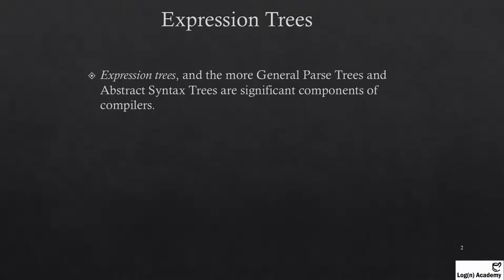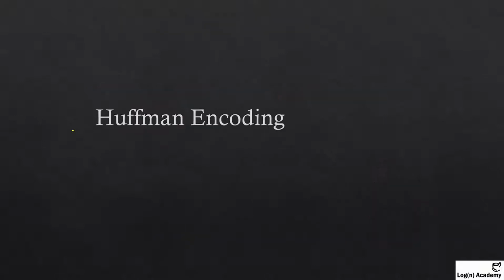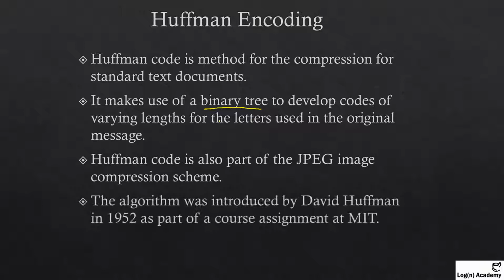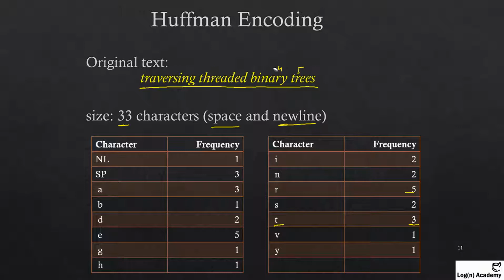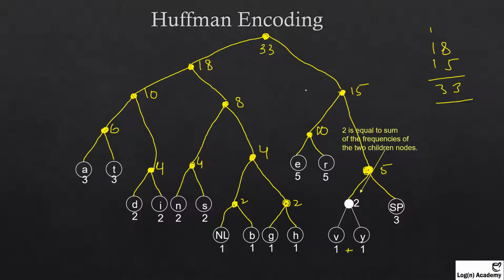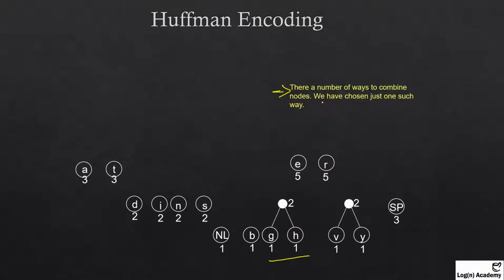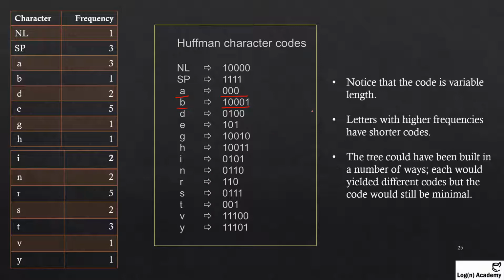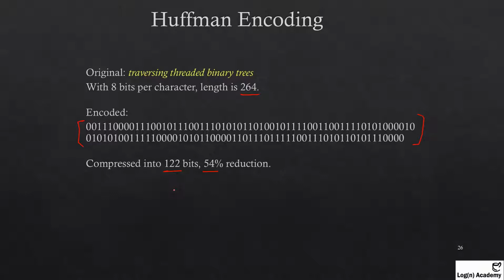1. Data Structure & Algorithm: Applications of Binary Tree and Huffman Encoding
Data Structure & Algorithm: Applications of Binary Tree and Huffman Encoding